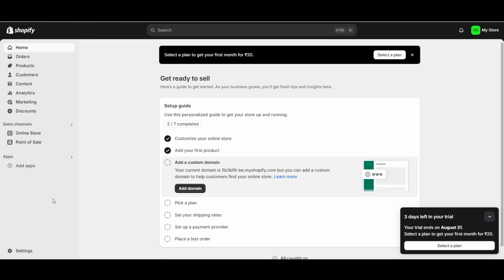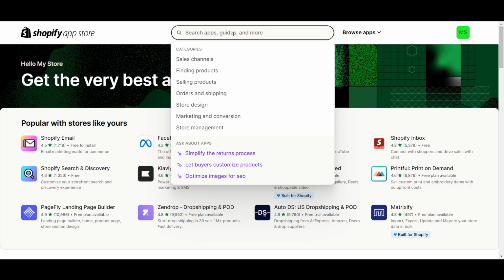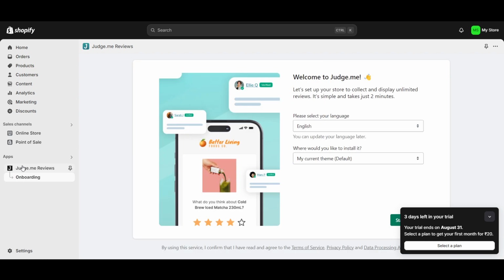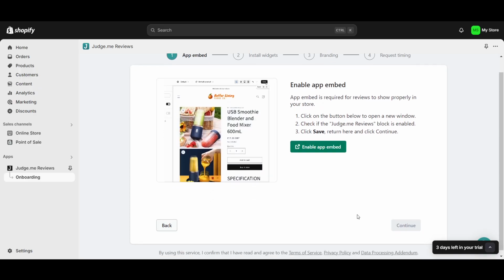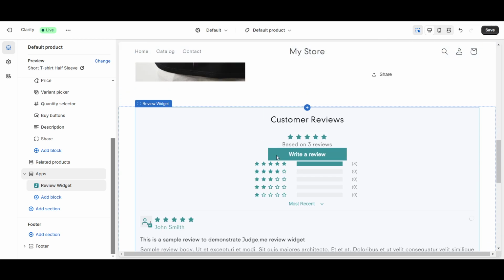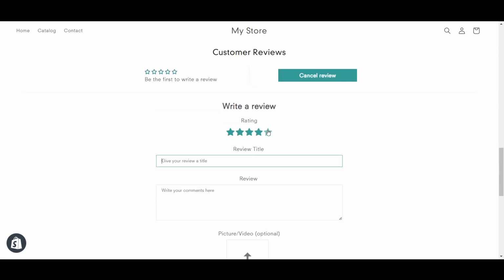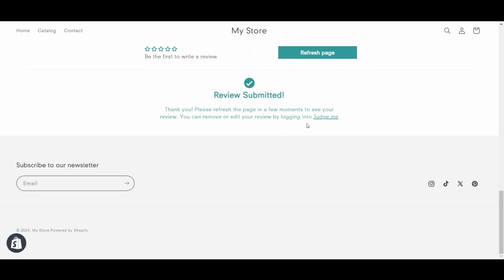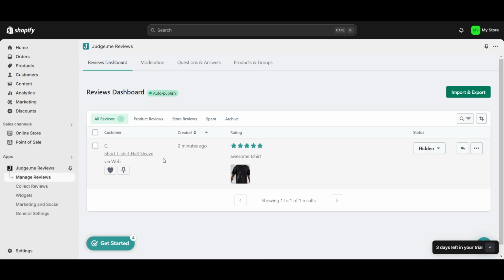How To Add Reviews To Shopify Store